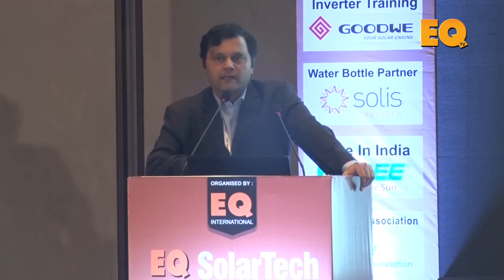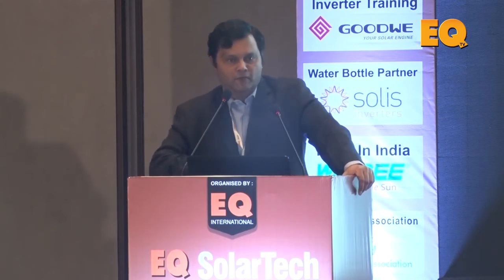Part 1/2 - EPC & System Integration Technology at EQ SolarTech Conference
• Dheeraj Malani, Head – Business Development EPC (North & West Region), Mahindra Susten
• C Chaudhary, Head -Solar Business, OSTRO
• Anish Rajagopal, Director, Chemtrols Solar
• Puneet Singh Jaggi, Director, Gensol
• Manikandan Swaminathan, Operation & Maintenance (C&I), Azure Power
• Rahul Shelke, CTO, Cleanmax Solar
• Niranjan Naik, National Sales Head, Bosch Energy & Building Solutions
• Ritu Lal, VP Business Development, Amplus Solar
• Hiten Parekh, Head, Everest Solar
• Nitesh Madan, Regional Head – North, Godrej & Boyce Mfg. Co. Ltd.